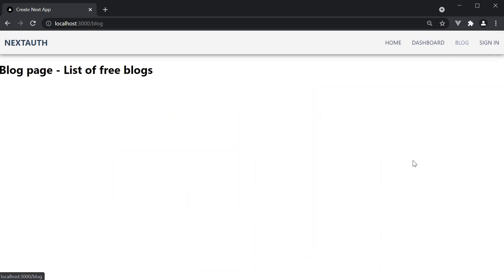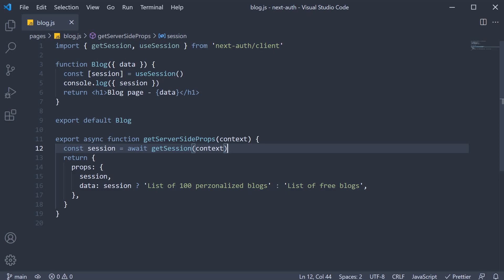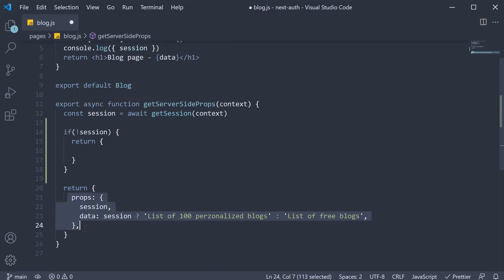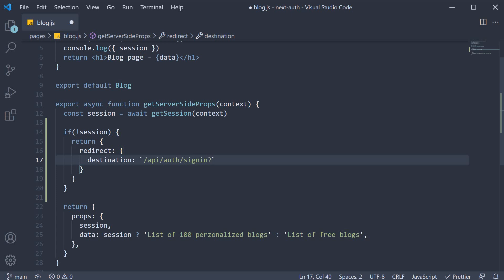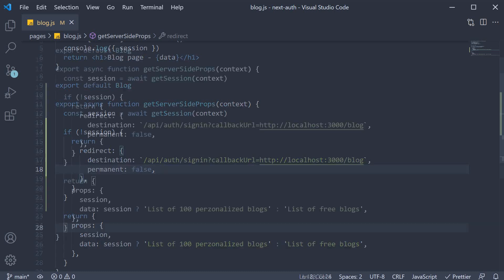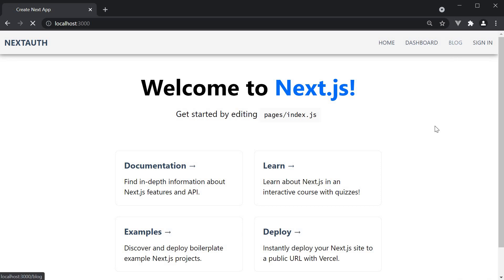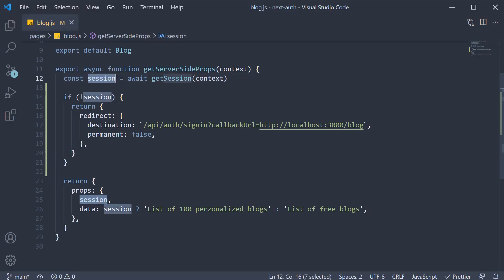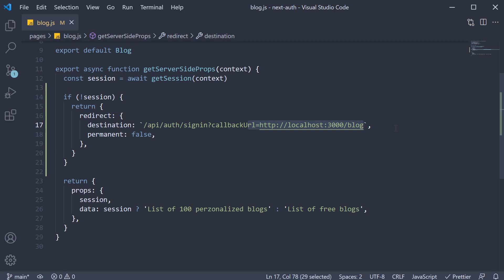Next.js Tutorial - 74 - Securing Pages Server-side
Securing Pages Server-side in Next.js,
Next.js Tutorial on Securing Pages Server-side